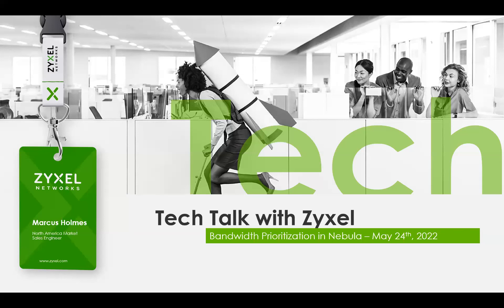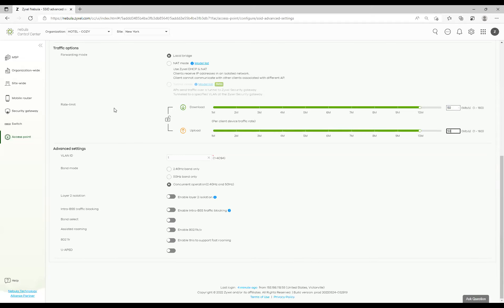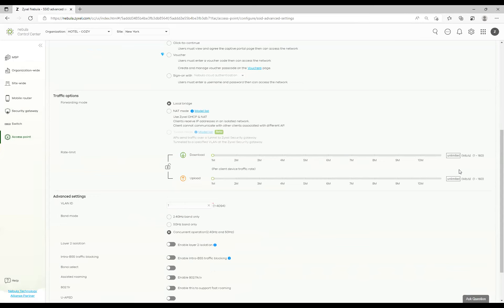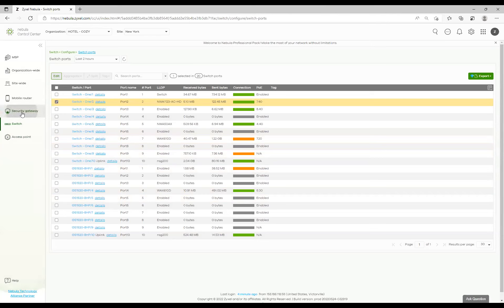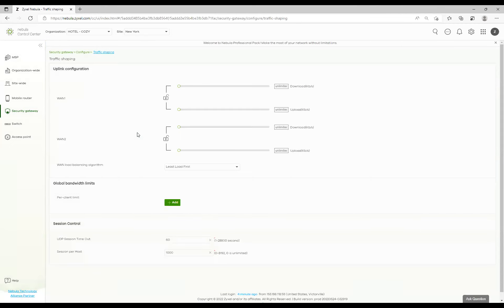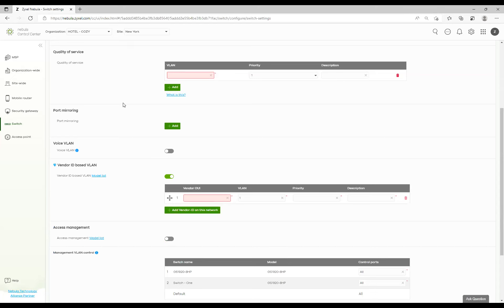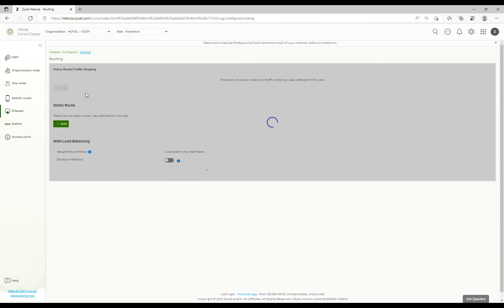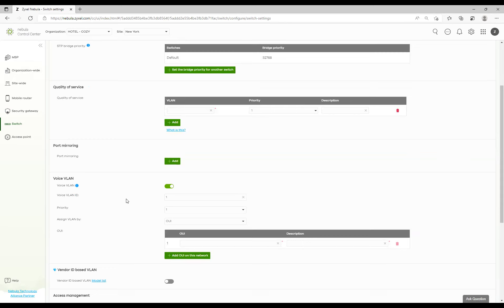ZYXEL | Webinar: Tech Talk - Bandwidth Prioritization in Nebula (05-24-2022)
In this webinar, you will learn how to configure different bandwidth and QoS options for your network in Nebula including
- APs
- Switches and
- Gateways